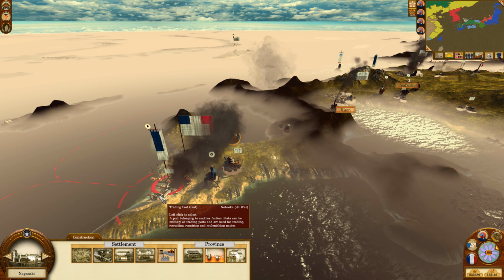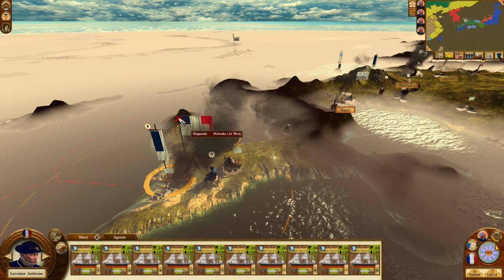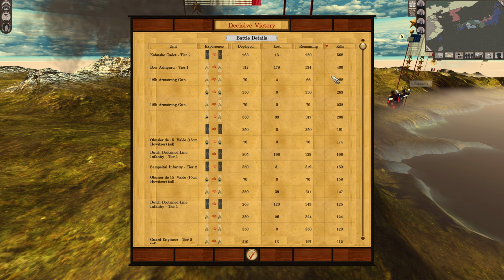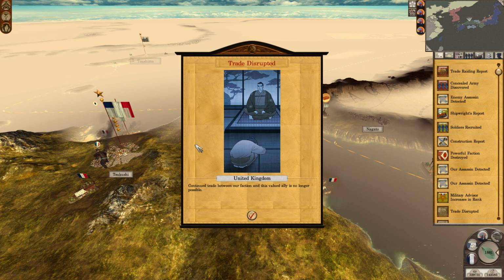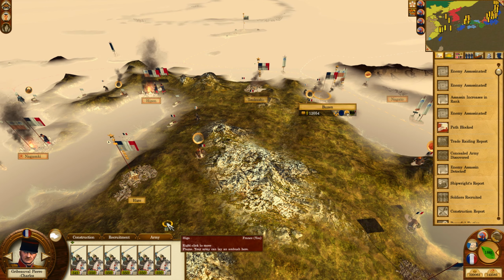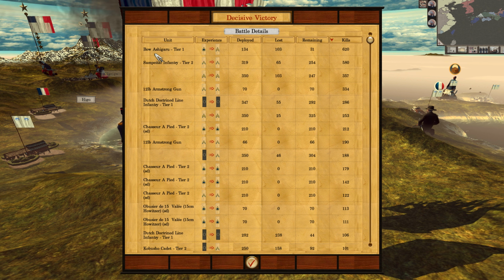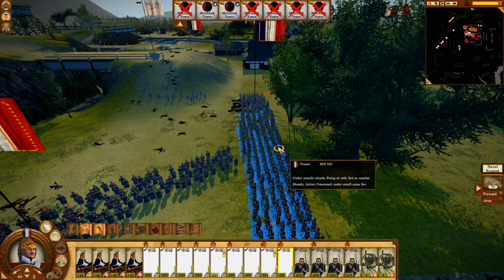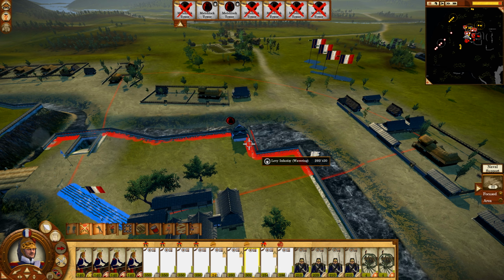Fall of The Dragon Empire - Part 23